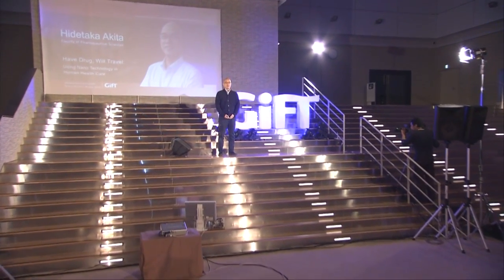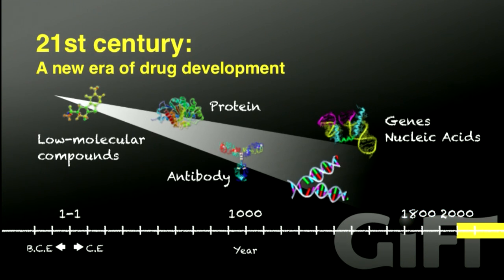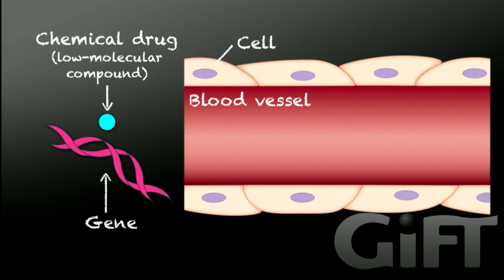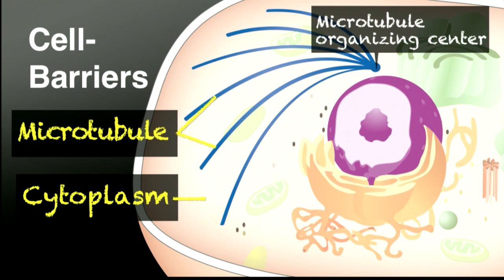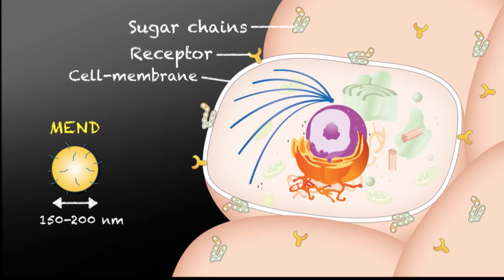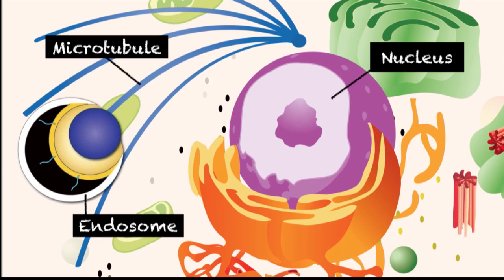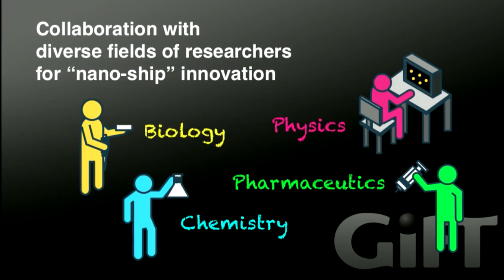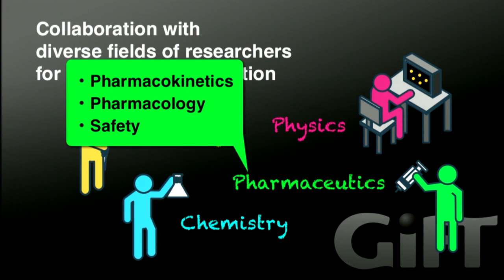GiFT2012 Have Drug, Will Travel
Have Drug, Will Travel: Using Nano Technology in Human Health Care

Hidetaka Akita, Faculty of Pharmaceutical Sciences, Hokkaido University

--- Abstracts --
The presentation takes you to a journey in the new world of micro-space.
In the 21 century, genes are considered to function as a medicine. To maximize the function of genes as a medicine, they must be delivered to the specific location where they are needed for "As long as" needed, and "in the quantity needed.
 How are we to meet these criteria? This is one of the crucial topics in the research field of "Drug Delivery systems".
To meet the criteria and have genes travel through the intracellular space, we are in the process of developing a nano-sized ship, which we refer to as a multi-functional envelope-type nano device (MEND). This technology will bring innovation to the area of human gene-medications. One such example is the DNA vaccine.
I have been involved in this project for the past 10 years. Very recently, an idea appeared to me: the project is "Equivalent of the 21st-centry Apollo Project." What I'm developing is analogous to this spaceship. Based on the nano-sized ship with a step-wise dissociative envelope structure, we are being challenged to overcome the cell barriers to eventually reach the nucleus.
This is a key technology for achieving a breakthrough in the research field of drug delivery system and for opening next generation human medication.
For the innovation, we need to collaborate with many researchers in variety of science, such as Biology, Chemistry, Physics, and Pharmaceutics, as well as in government laboratories.

What is GiFT?
GiFT stands for Global Issues Forum for Tomorrow. It's an event that was inaugurated in 2011 to mark the fifth anniversary of the Sustainability Weeks, which is an annual gathering we've hosted since 2007. The Sustainability Weeks is part of the Hokkaido University's annual social contribution to help create a sustainable society.

---Purpose---
GiFT is designed to guide undergraduate and master's students in choosing a field of specialization and beginning full-fledged research so that they can engage in collaborative work to address global issues and rise to meet challenges together.

Theme in 2012 ---
GiFT2012 will focus on global issues that must be tackled to achieve "Peace of Mind for All".
Events that rob people of their peace of mind are constantly happening around the world. They include droughts, floods, earthquakes, disease, prejudice and conflict. We're often overwhelmed by these global issues because they're so diverse and intertwined, but this is no time for despair.

What is GiFT2012 ---
GiFT2012 is held on the opening day of the Sustainability Weeks 2012 on October 6. Four young researchers will talk about recent research achievements in the fields of water, health, culture and food. They'll also clarify key points in solutions to current and future challenges facing the world.
--- Ownership ---
The video was created in 2012 by Secretariat of Sustainability Weeks and was webcast for the first time at International Dialogue for a Sustainable Future 2012.